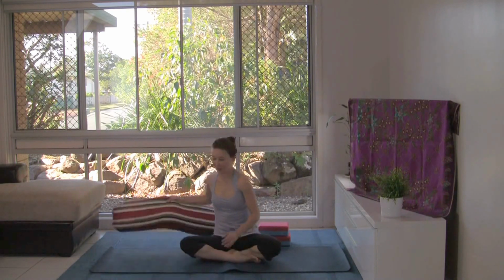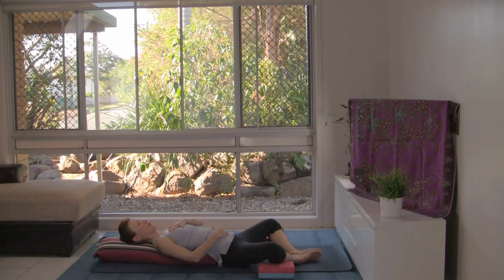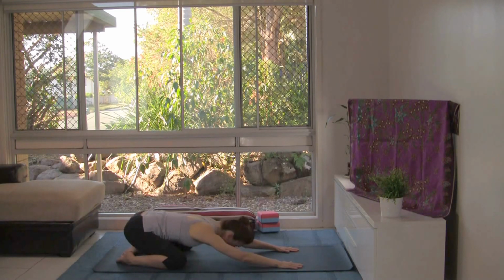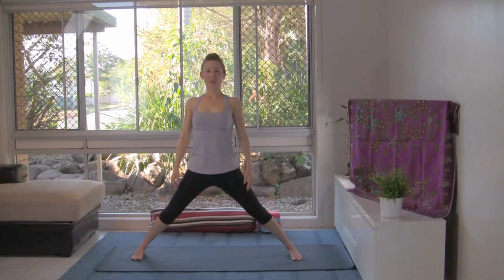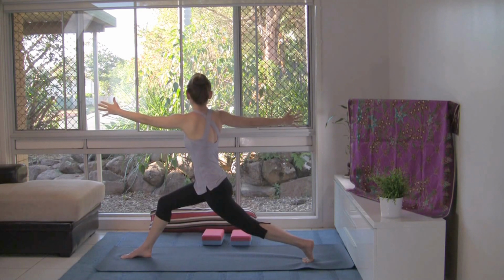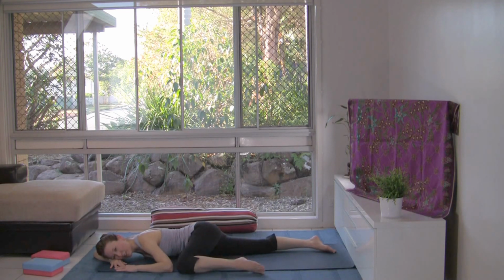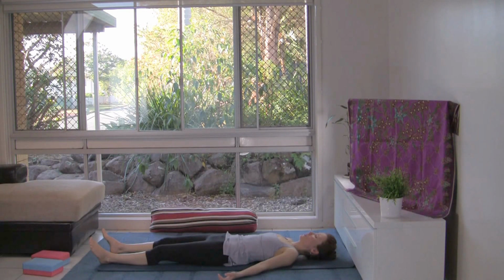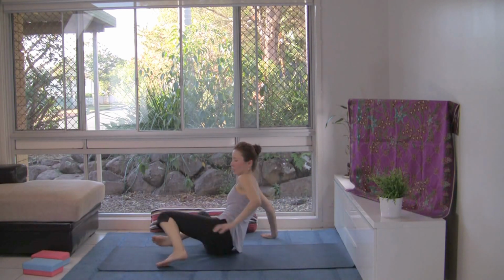Hatha Yoga to Calm the Nervous System - Yoga Nidra Guided Relaxation Included (10 minutes)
60 minute complete yoga class with 10 minute Guided Relaxation commencing at the 50 minute mark.  This practice is framed by relaxation at both ends to calm the nervous system.  The class balances the passivity of relaxation with the activity of the asana practice to release energy blockages, including hip openers, such as Meru Akaranasana; core strengthening Forearm Side Plank; a flow of standing postures consisting of Salute to the Sun, High Lunge, Virabradhasana 3 (Warrior 3), Parsvottanasana (Intense Side Stretch ) and twists, such as Parvritta Trikonasana (Revolved Triangle); restorative Supta Baddha Konasana and Sleeping Tiger Pose; and the backbend Dhanurasana (Bow Pose).  This practice is suitable for beginner and experienced yogis.